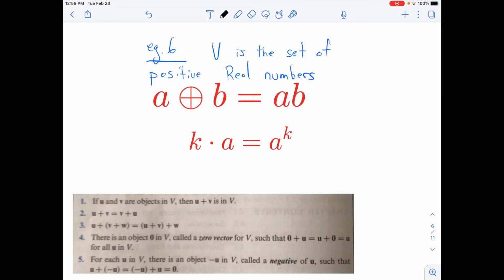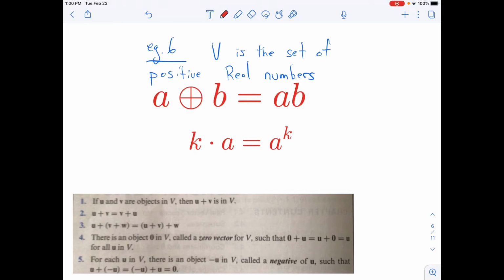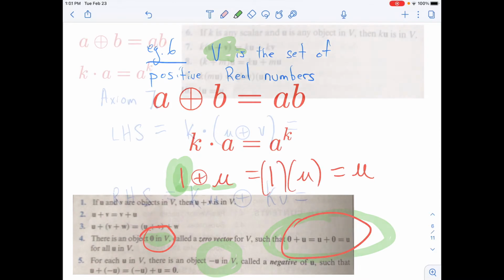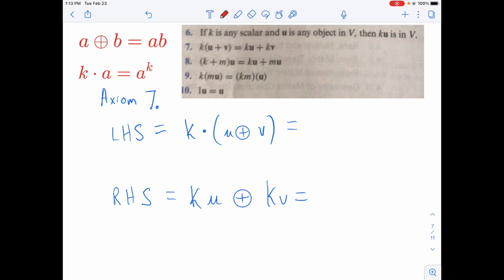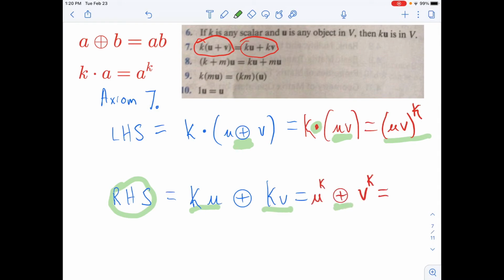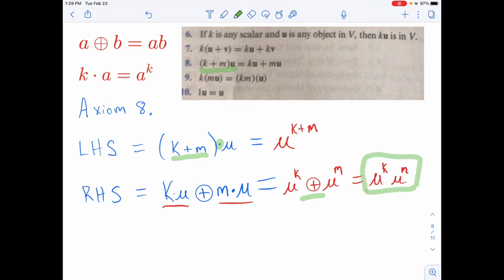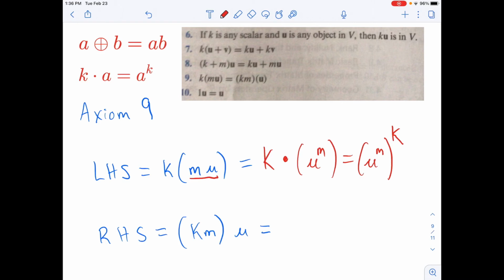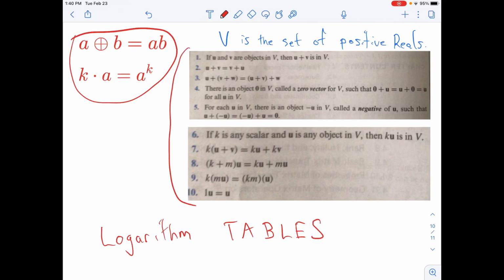An example of a vector space.